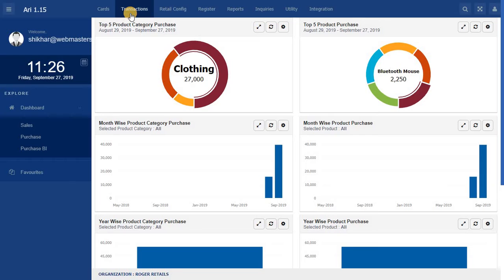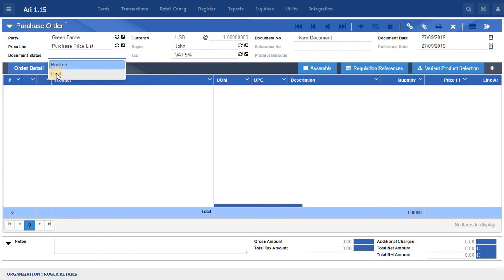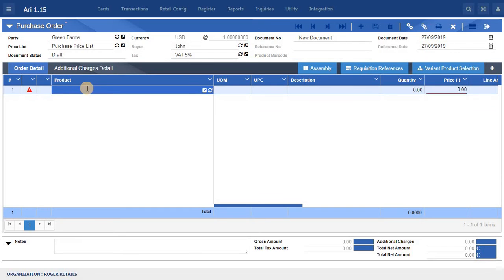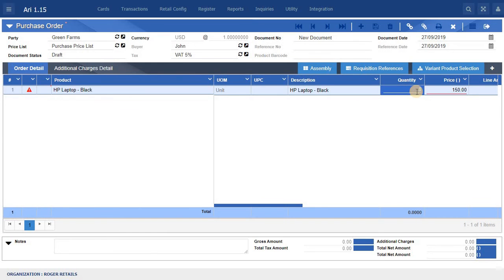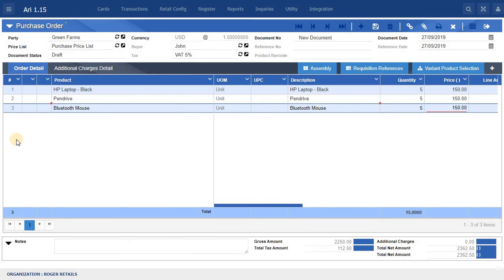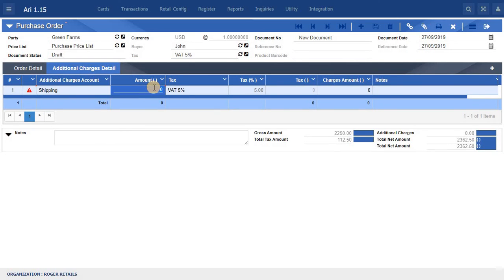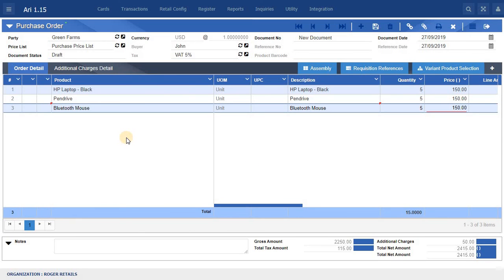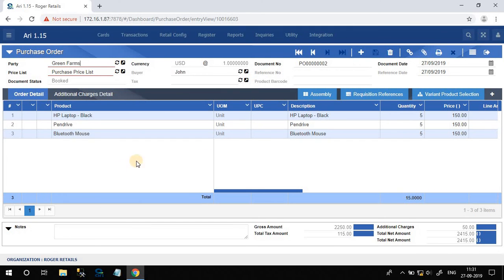How to prepare purchase order without requisition reference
Ari allows Purchase order to be prepared with Requisition reference and without Requisition reference, hence making the purchase order independent, In this video we have explained how users can prepare Purchase orders without requisition reference.